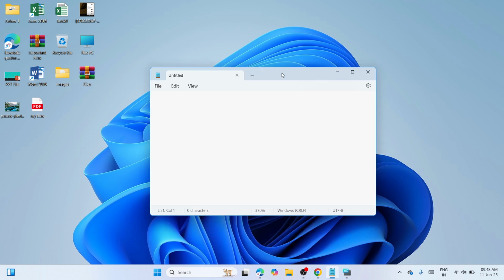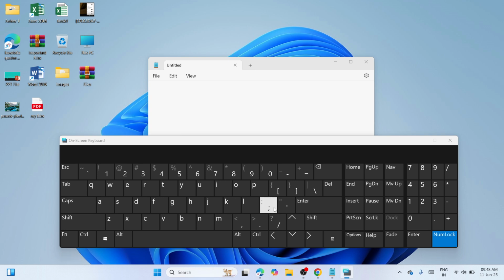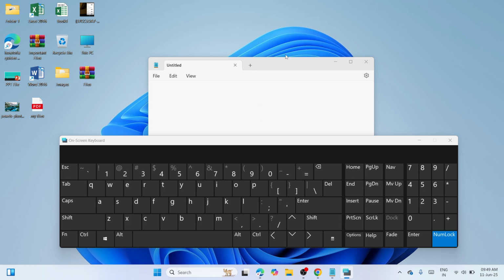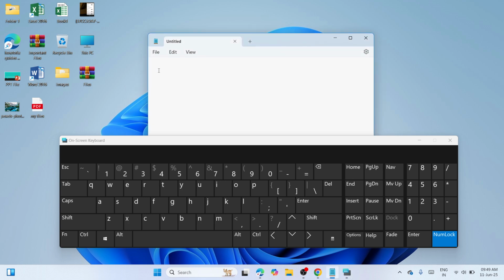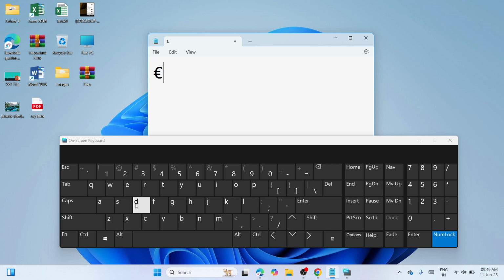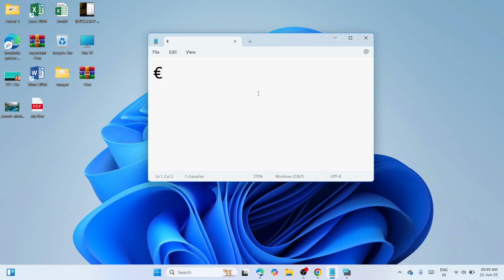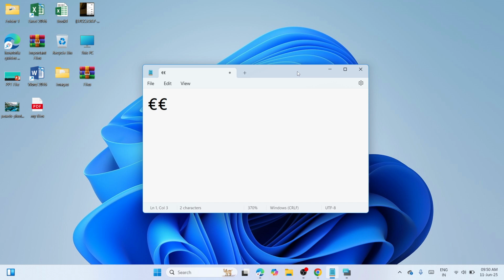How To TYPE € Euro Symbol Using Keyboard In Windows 11 PC Or Laptop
In this quick tutorial, you’ll learn how to type the € (Euro) symbol using your keyboard on a Windows 11 PC or laptop. We’ll show you two simple methods: using a keyboard shortcut and the Character Map tool. These steps are easy to follow and work across most applications. Follow along to insert the Euro symbol quickly whenever you need it.

Shortcut Key:

Alt + 0128